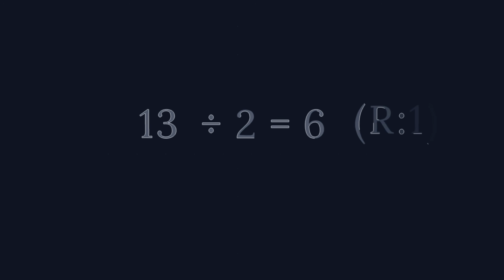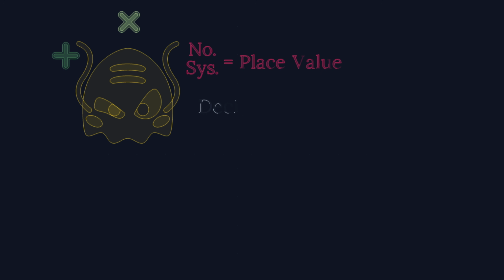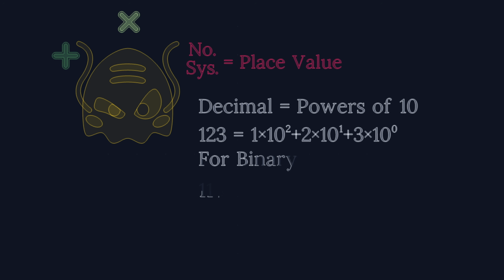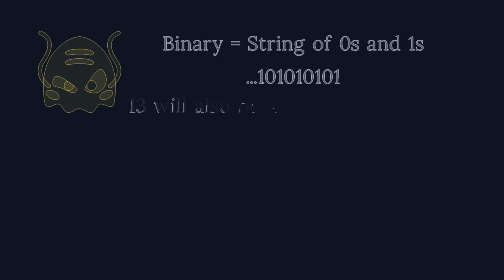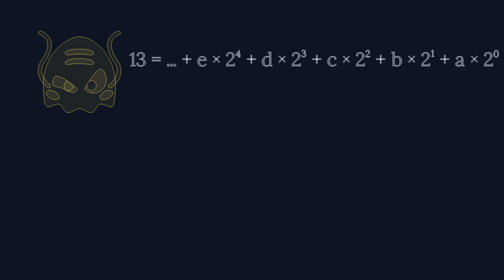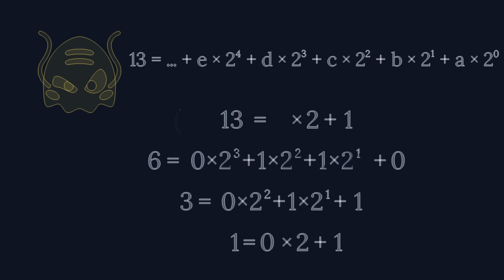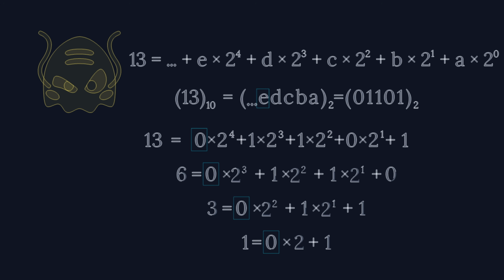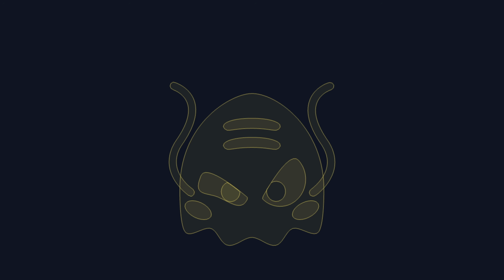You NEVER understood BINARY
Back in our childhood days, we used to learn decimal-to-binary conversion, but we never questioned why it worked.

In this video, we'll answer three fundamental questions:

1.) Why do we repeatedly divide by 2?
2.) Why do we write down the remainders?
3.) Why do we read those remainders from bottom to top?